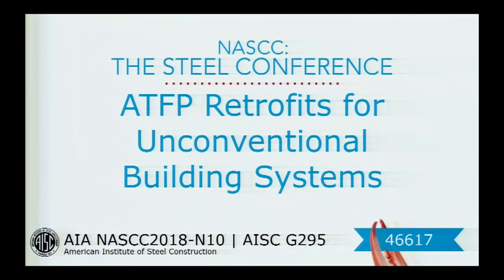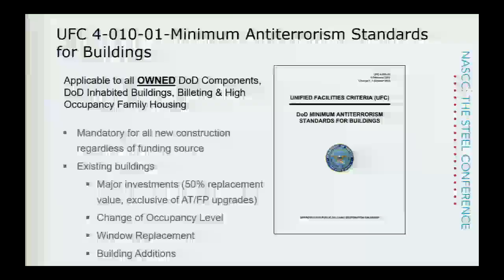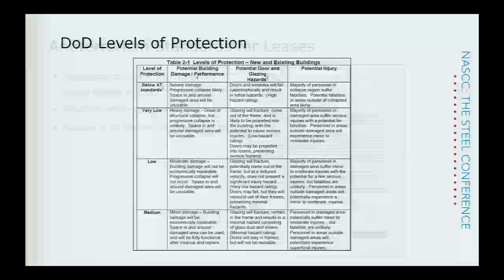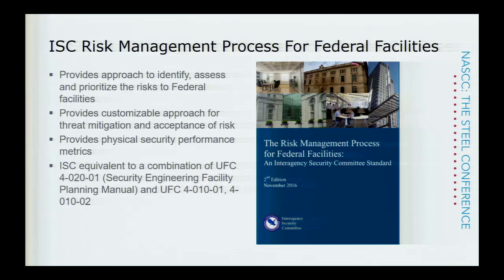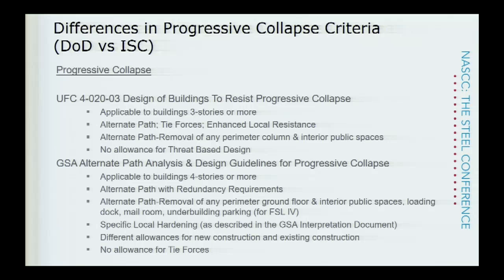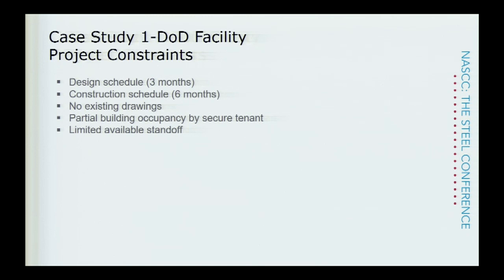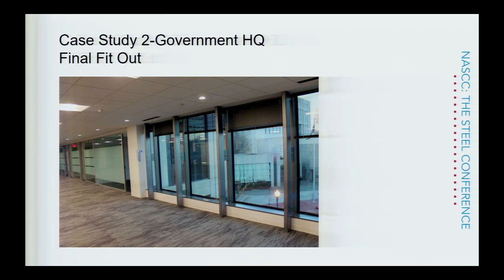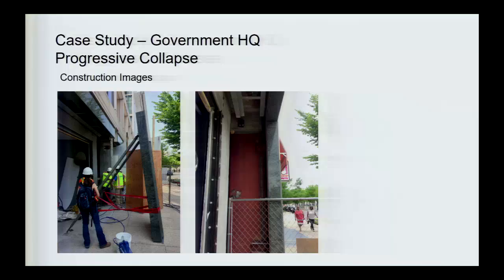ATFP Retrofits for Unconventional Buildings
Learn more about this webinar including how to receive PDH credit